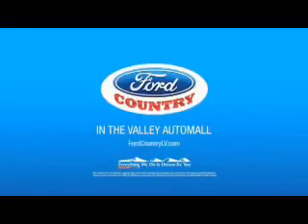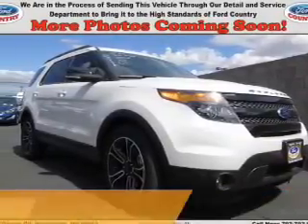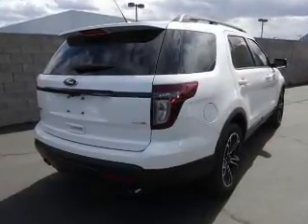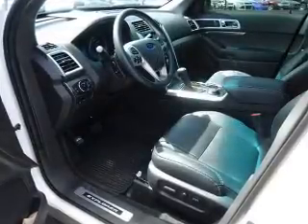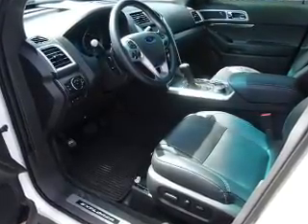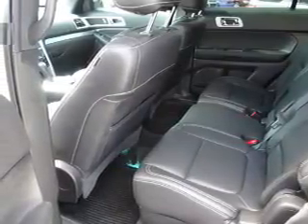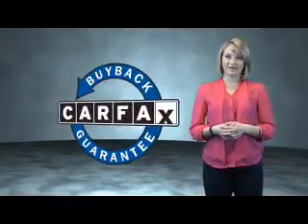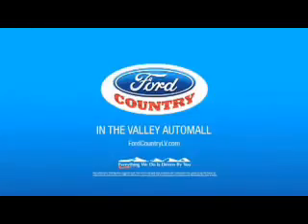2015 Ford Explorer 53469A - Henderson NV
Year: 2015
Make: Ford
Model: Explorer
Trim: Sport
Engine: 3.5 liter 6 Cylinder EcoBoostcylinder AWD
Transmission: 6-Speed Shiftable Automatic
Color:
Mileage: 6785
Address:
VIN:1FM5K8GT3FGB31661